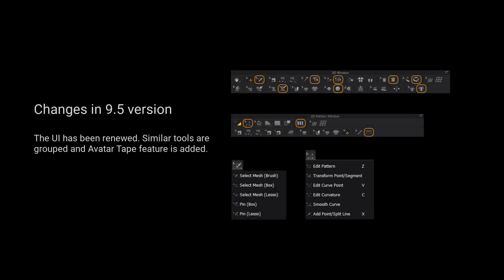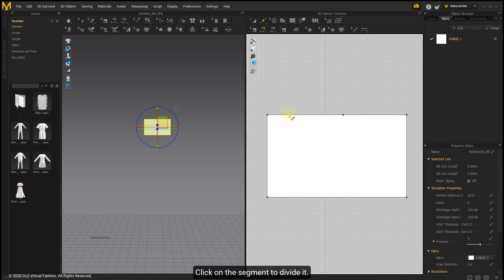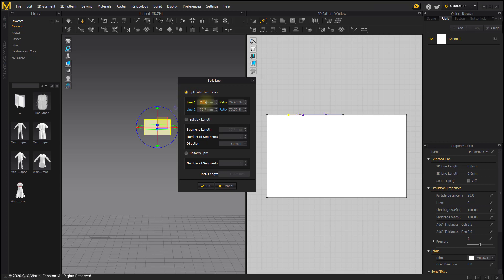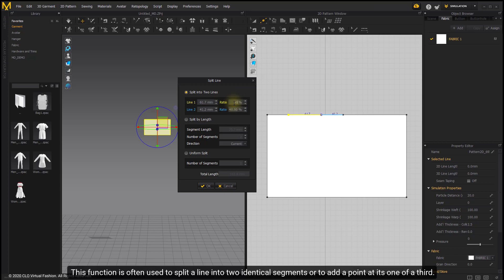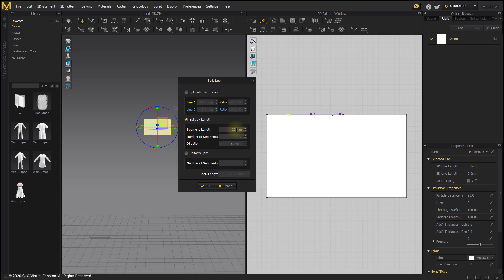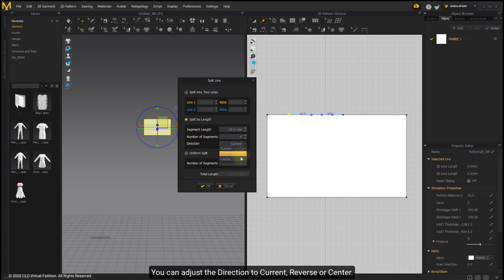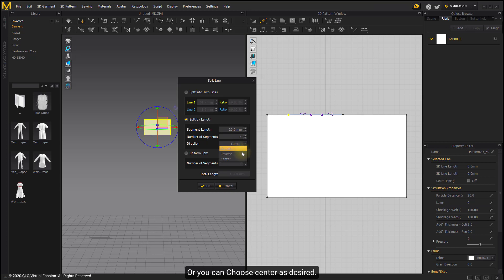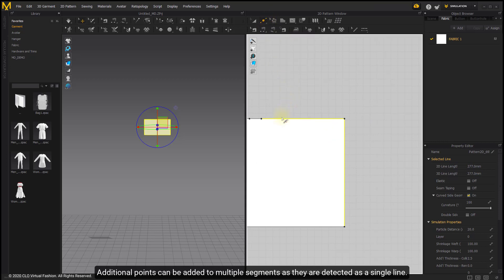Marvelous Designer 2D Pattern Editing: Add Point/Split Line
Add Point/Split Line
In this video, we will teach you how to add points and split lines.
You can divide the lines in just several clicks.

System Requirements:
* CPU: 4-core Intel Core i5 or 6-core Intel Core i7
* RAM : 16GB
* Display: 2560x1440 @60Hz